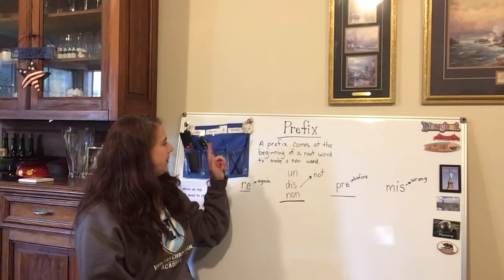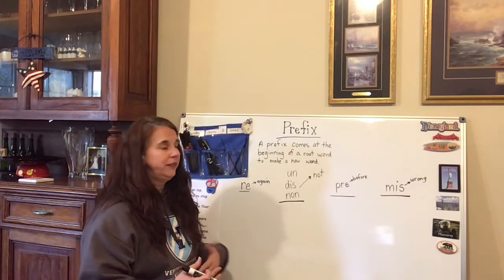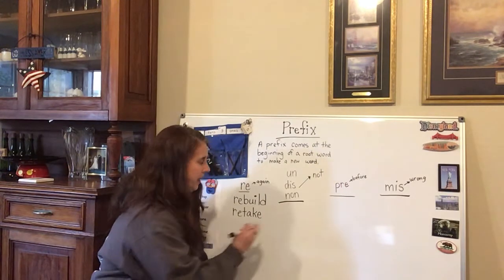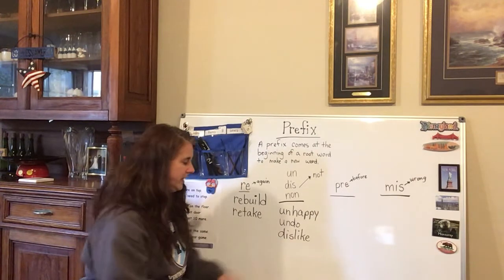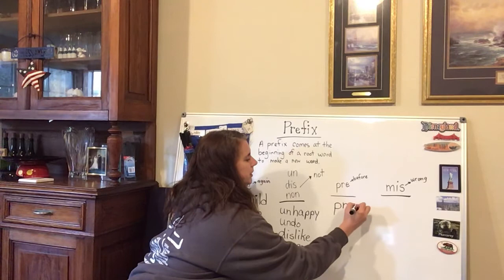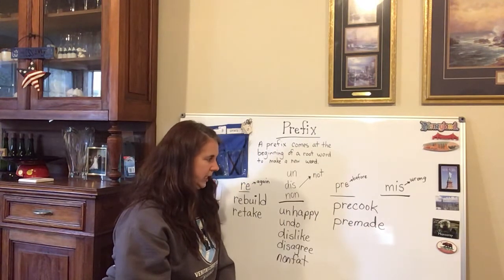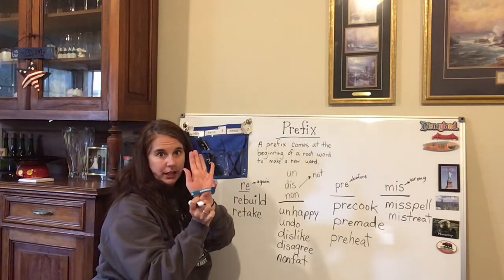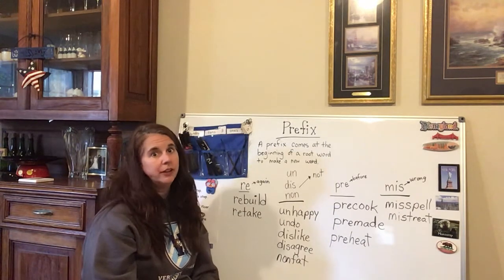Prefixes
Students will learn that prefixes are added to the beginning of root words to make a new word.